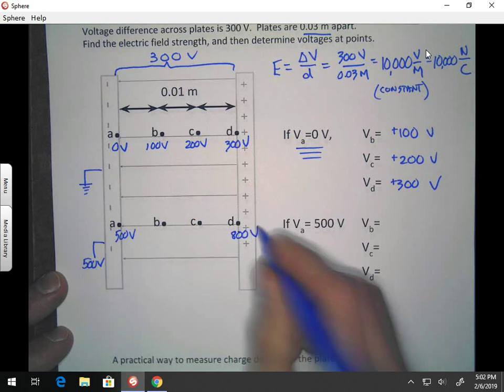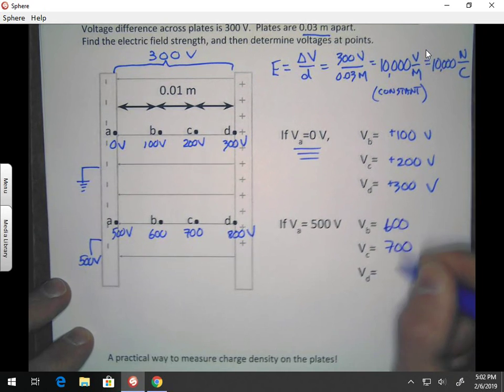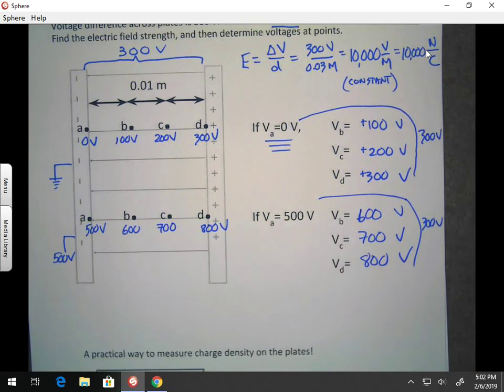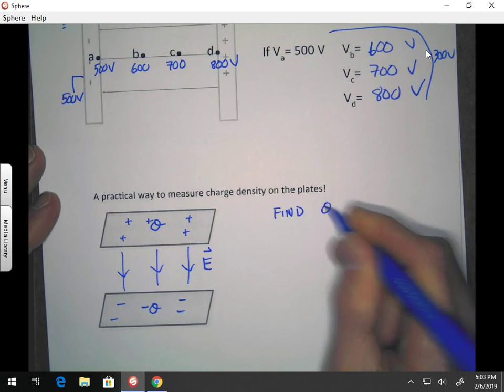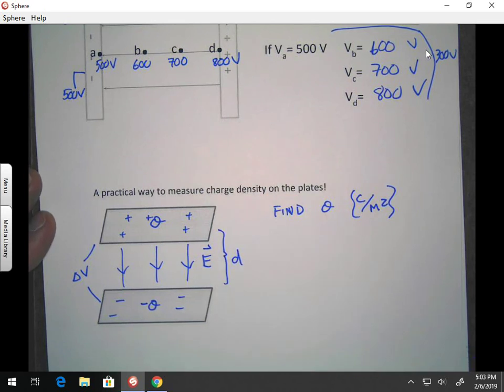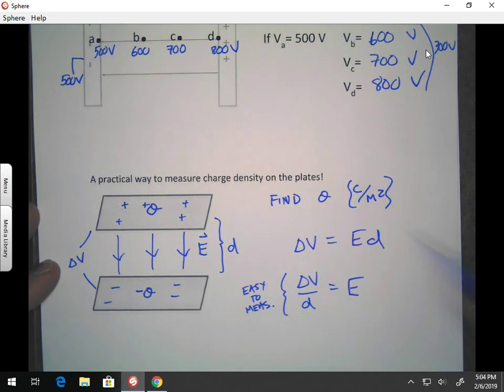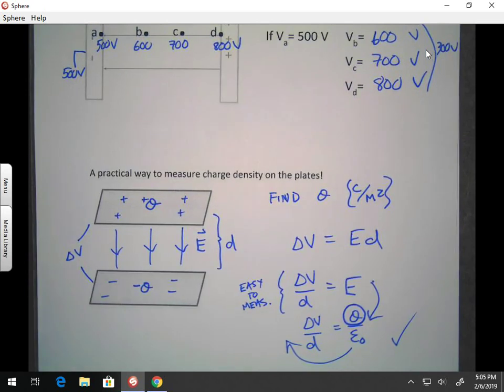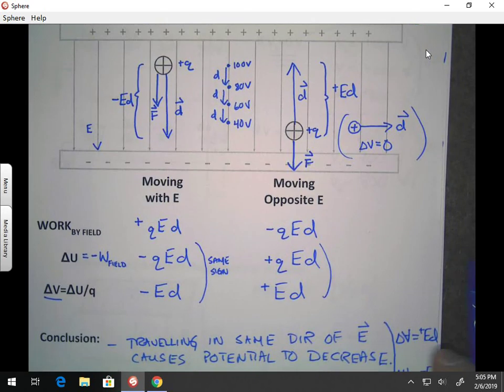Potential in Uniform Field Part 2